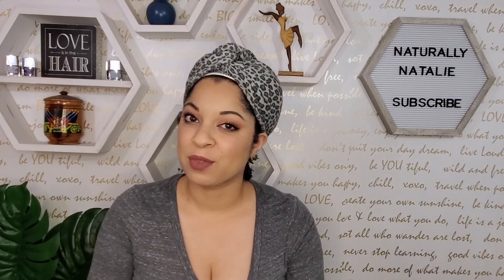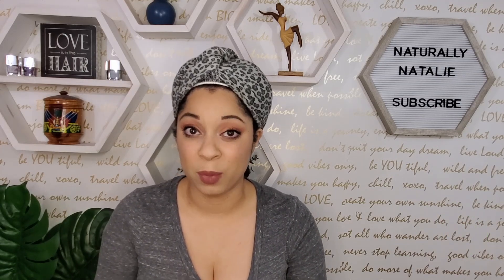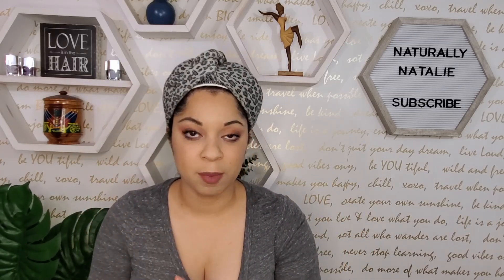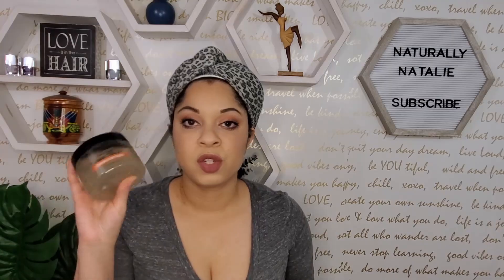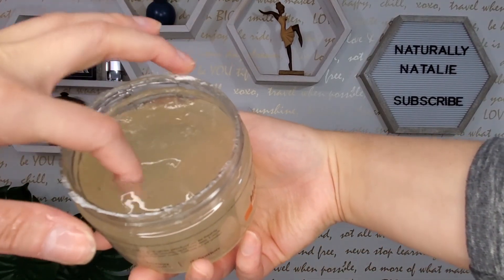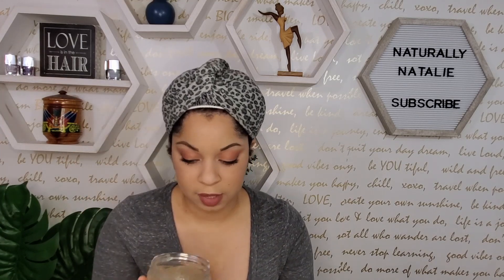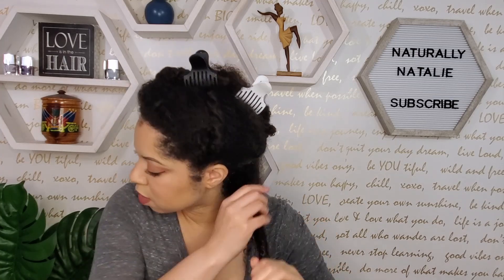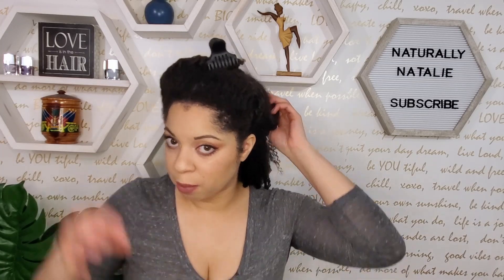One Product Wash & Go | Bomb A$$ Fro Curl Defining Jelly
Hey y'all! I'm back with another one product wash and go from another black owned brand. I don't cuss so I didn't say the name of the product in the video (lol!) but I did link them below.